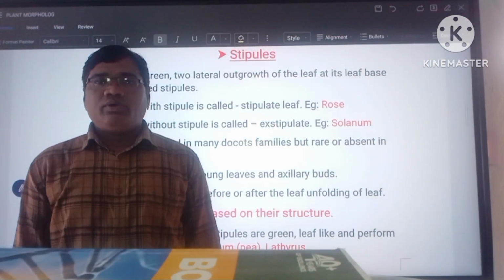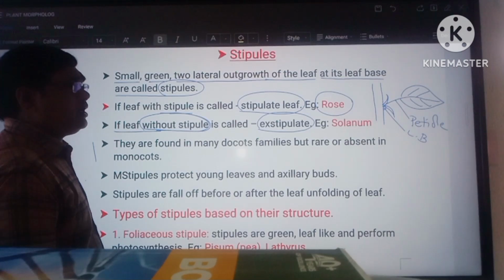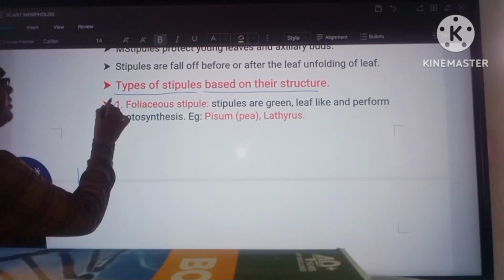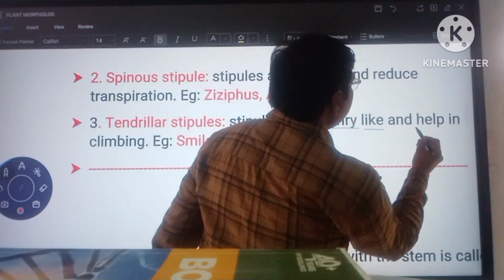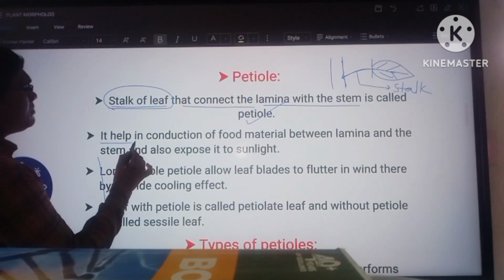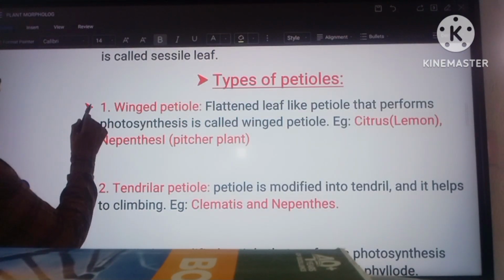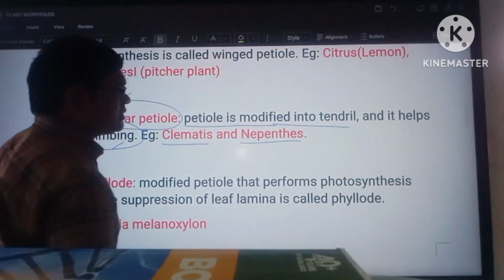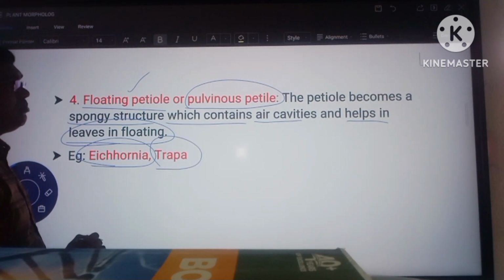Morphology of flowering plants/ Stipules,Petiole NEET,EAPCET,DSC,GURUKULA Competitive exams in TG AP